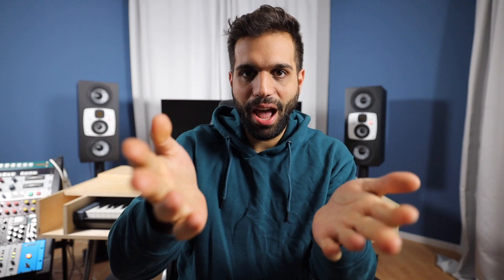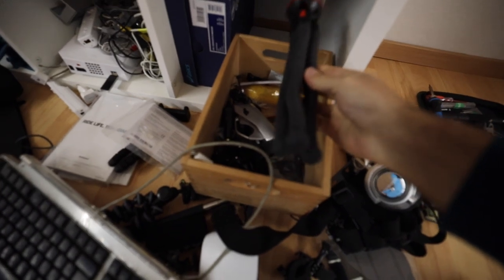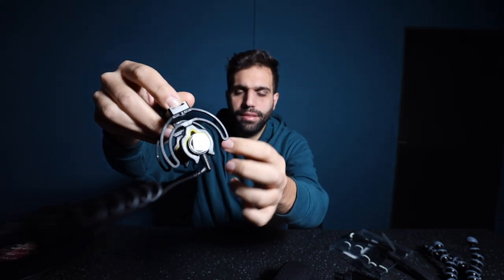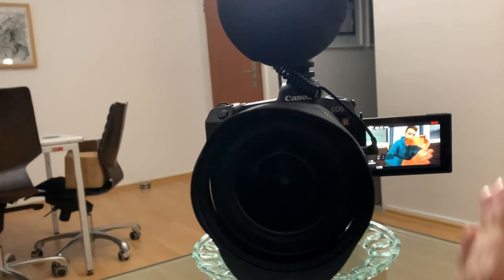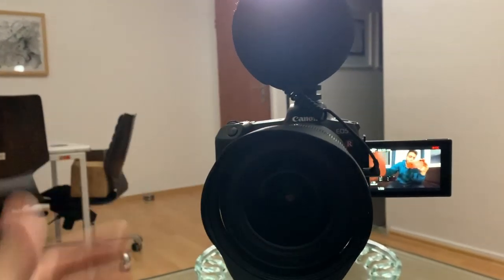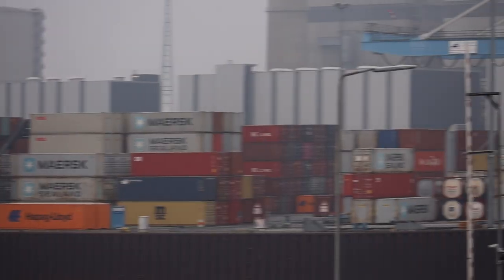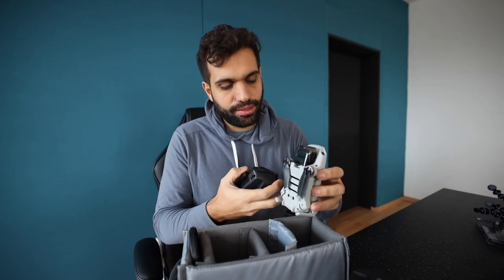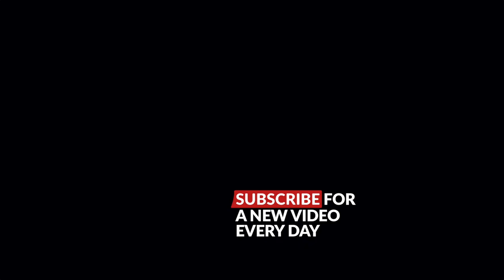The Ultimate VLOG Setup in 2020 - Camera, Lens & Mic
▶ TRACK SUBMITS
send me your music to get feedback:

●  Studio Hardware:
⇢ Wide Monitor

●  DJ Equipment:
⇢ DJ Headphones